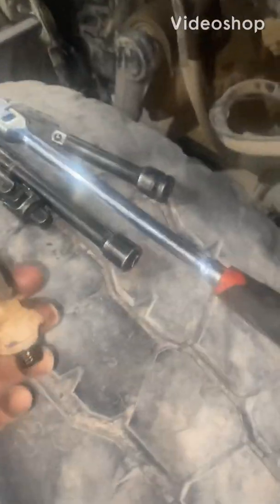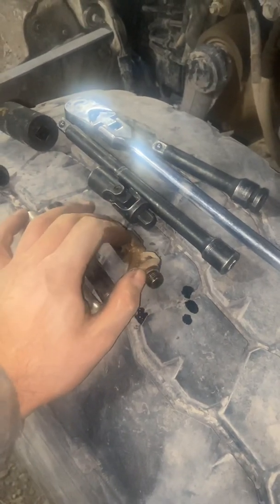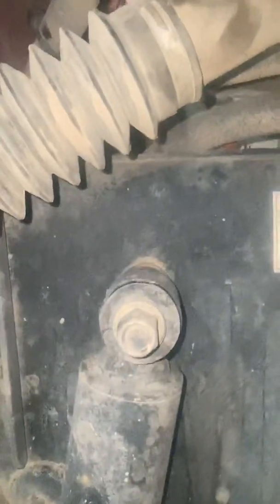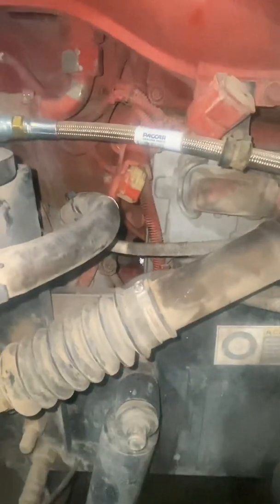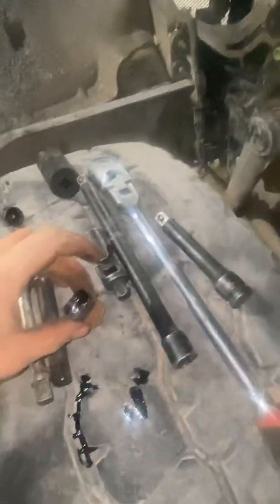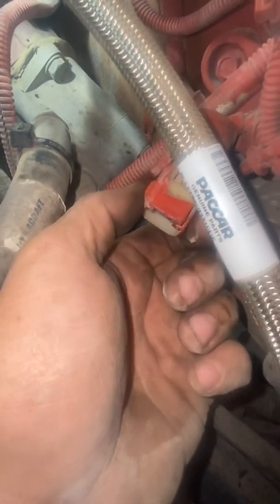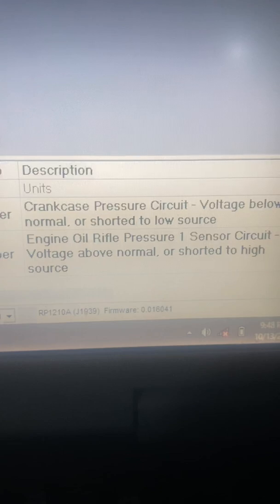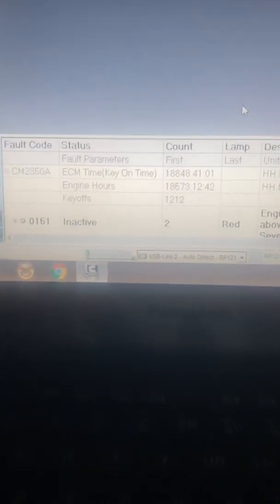Replacing engine oil “rifle” pressure sensor Cummins ISX. Diagnosis and repair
Cummins ISX12 350v